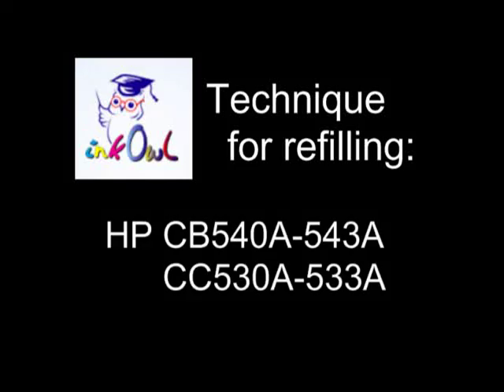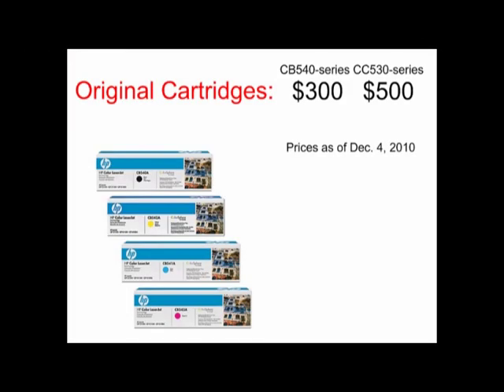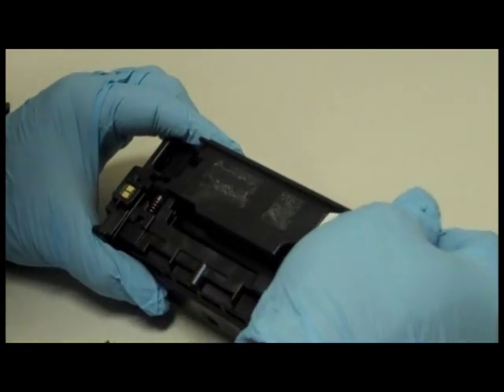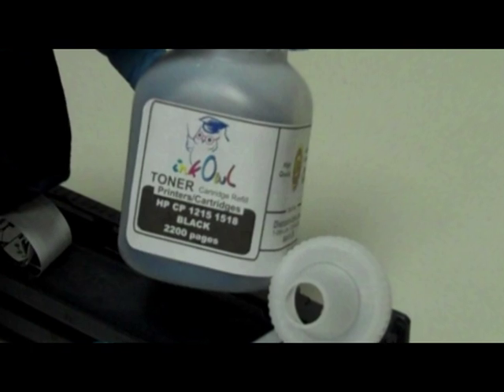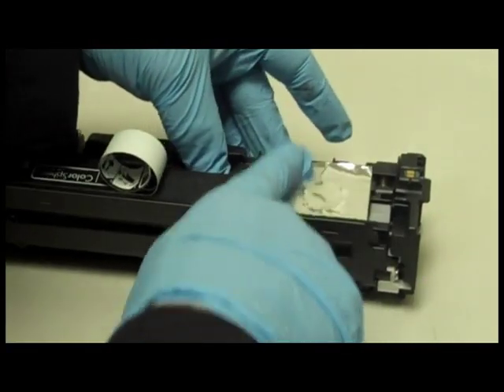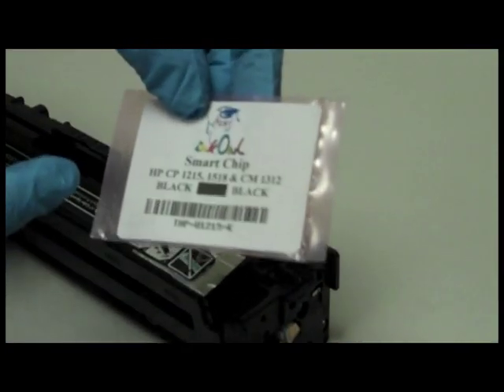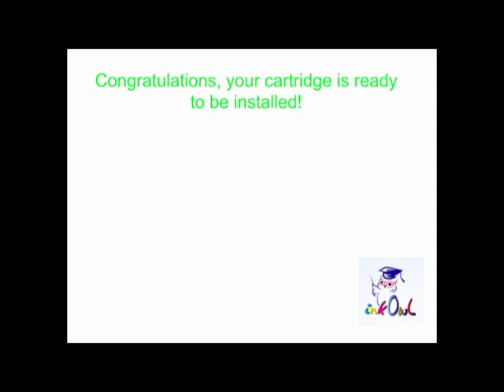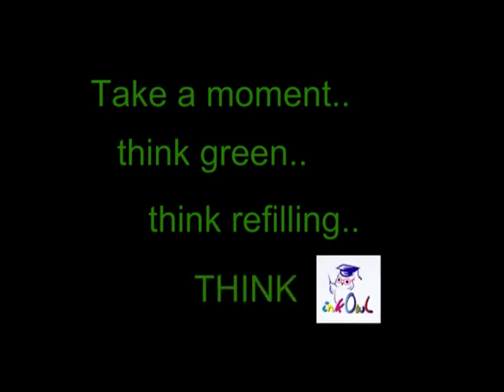How to Refill HP CB540A / CB541A / CB542A / CB543A / CC530A / CC531A / CC532A / CC533A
Compatibility: HP Color LaserJet CM1312mfp, CM2320fxi, CM2320n, CM2320nf, CP1210, CP1215, CP1217, CP1510, CP1515n, CP1518ni, CP2020, CP2025, CP2025dn, CP2025n, CP2025x

Learn how to empty your toner and excess toner compartments, fill your cartridges, and replace your smart chips. By doing so, you will be able to save $200-$400 per refill!